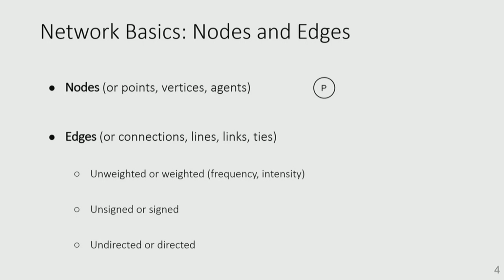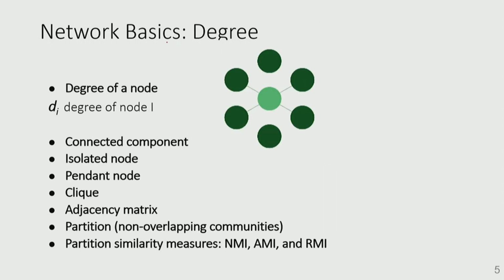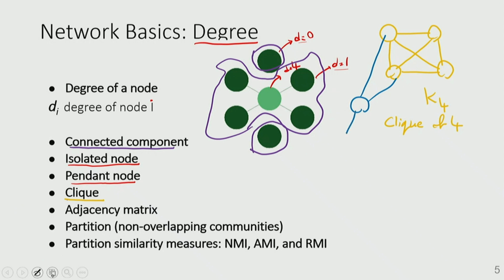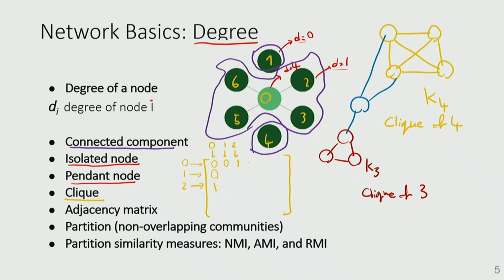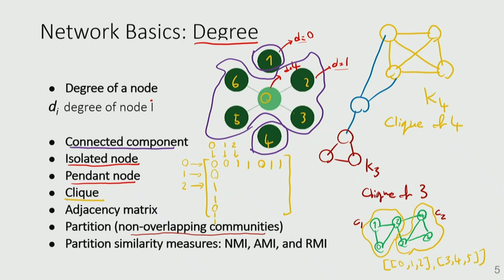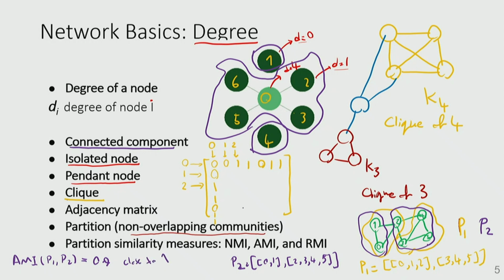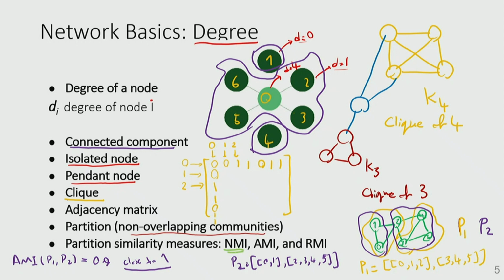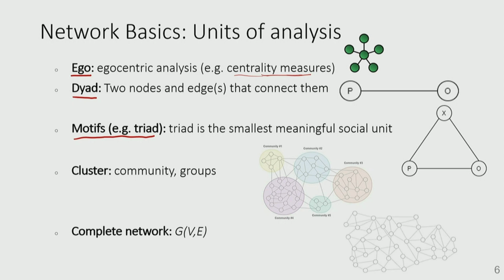Lec 33: Network science fundamentals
Network science, graph theory, network fundamentals, alternative representations of a graph, partitions, network communities, partition similarity measures, mutual information